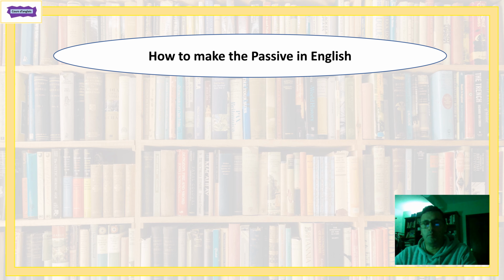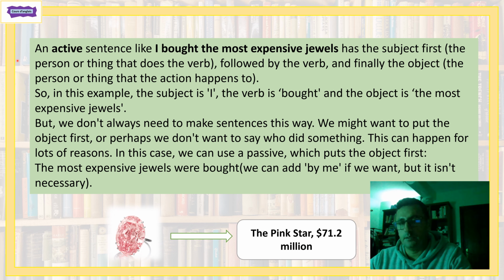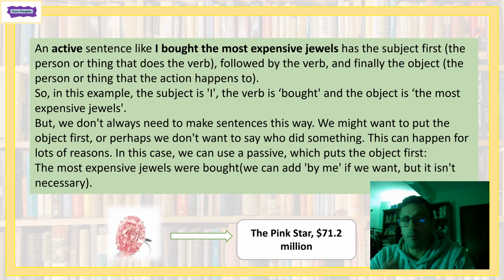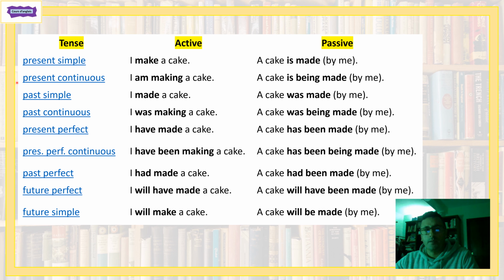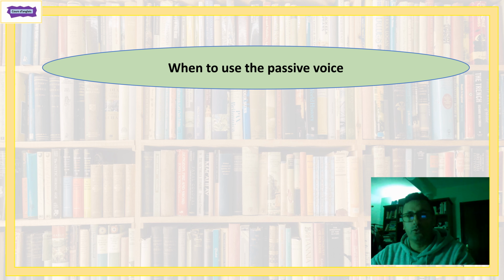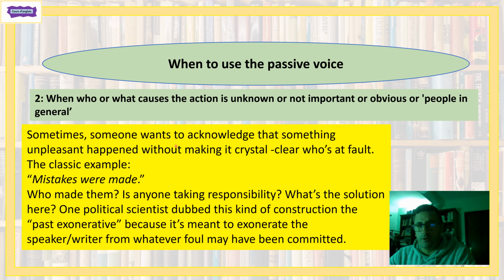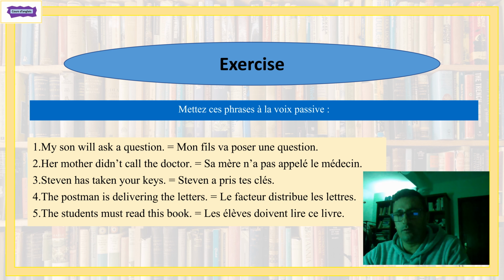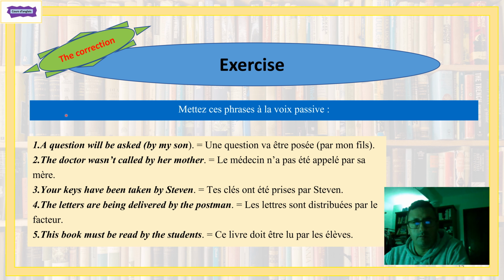Cours d'anglais, La voix passive en anglais, The Passive Voice in English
La voix passive en anglais, elle est utilisée lorsque l'on veut mettre l'accent sur l'action (le verbe) et l'objet d'une phrase plutôt que sur le sujet. Cela signifie que soit le sujet est moins important que l’action elle-même, soit que nous ne savons pas qui ou quoi est le sujet.
Mon ordinateur portable a été volé. (L'objet – maintenant le sujet = Mon ordinateur portable / action = a été volé)
Passif : La Napa Valley est connue pour ses excellents vins.
Actif : [Beaucoup de gens] connaissent la Napa Valley pour ses excellents vins.
Passif : Vingt civils ont été tués dans l'explosion de la bombe.
Actif : quelqu'un a tué vingt civils dans l'explosion d'une bombe.
L'agent passif
Quand on sait de qui est le sujet, on le met à la fin avec par. Nous appelons cela un agent.
Passif : La Joconde a été peinte par Léonard de Vinci. (agent = Léonard de Vinci)
Actif : Léonaro Da Vinci a peint la Joconde.
La plupart des professeurs d'écriture et des éditeurs recommandent de ne pas utiliser la voix passive, lorsque cela est possible. La raison en est que lorsque vous utilisez la voix active, votre écriture est plus claire et moins compliquée.
Actif : Alors que M. Taylor roulait sur l'autoroute 101, un policier l'a arrêté et lui a donné une contravention pour excès de vitesse.
Passif : Alors que M. Taylor roulait sur l'autoroute 101, un policier l'a arrêté et lui a donné une contravention.
S’il s’agit d’une longue phrase et que vous savez de qui il s’agit, il est préférable d’utiliser la voix active. Le passif est souvent utilisé pour rapporter quelque chose ou pour énoncer un fait.
L'autoroute 15 a été fermée hier en raison d'un grave accident de la route.
On cultive beaucoup de maïs dans l'Iowa.
Former la voix passive
La voix passive n'est pas un temps en anglais. Chaque temps a sa propre voix passive qui est créée en utilisant une forme du verbe auxiliaire être + V3 (participe passé) La voix passive à chaque temps :

The passive voice is used when we want to emphasize the action (the verb) and the object of a sentence rather than subject. This means that the subject is either less important than the action itself or that we don’t know who or what the subject is.
My laptop was stolen. (The object – now the subject = My laptop / action= was stolen)
Passive: Napa Valley is known for its excellent wines.
Active: [Many people] know Napa Valley for its excellent wines.
Passive: Twenty civilians were killed in the bomb explosion.
Active: Someone killed twenty civilians in the bomb explosion.
The passive agent
When we know who the subject is, we put it at the end with by. We call this an agent.
Passive: The Mona Lisa was painted by Leonardo Da Vinci. (agent =Leonardo Da Vinci )
Active: Leonaro Da Vinci painted the Mona Lisa.
Most writing instructors and editors recommend against using the passive voice, when possible. The reason for this is that when you use the active voice, your writing is clearer and less complicated.
Active: While Mr. Taylor was driving down Highway 101, a police officer pulled him over and gave him a speeding ticket.
Passive: While Mr. Taylor was driving down Highway 101, he was pulled over and given a ticket by a police officer.
If it's a long sentence and you know who the subject is, it’s best to use the active voice. The passive is often used to report something or to state a fact.
Highway 15 was closed yesterday due to a serious road accident.
A lot of corn is grown in Iowa.
Forming the passive voice
The passive voice is not a tense in English. Each tense has its own passive voice which is created by using a form of the auxiliary verb to be + V3 (past participle) The passive voice in each tense: